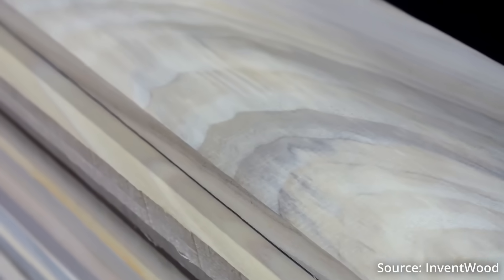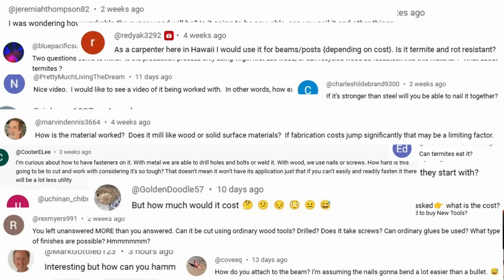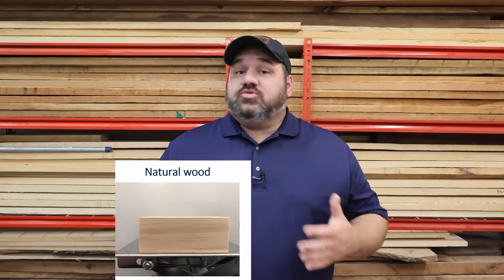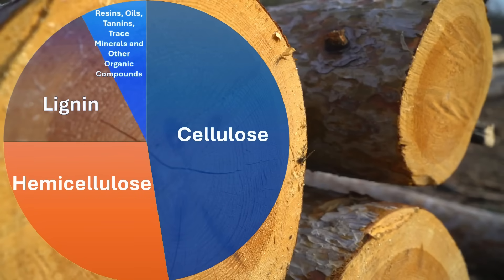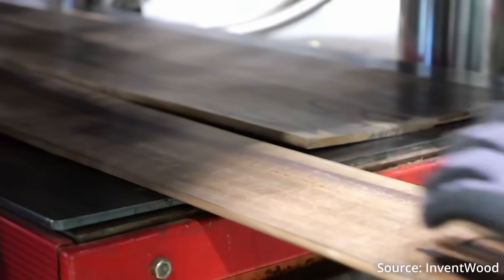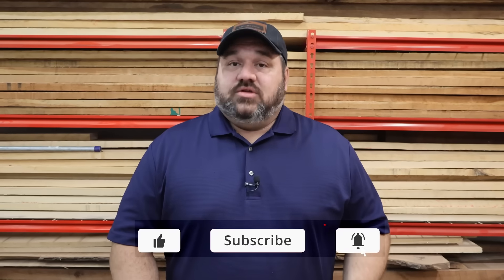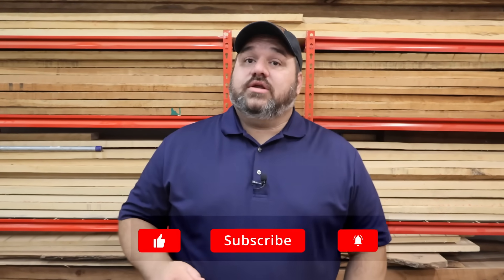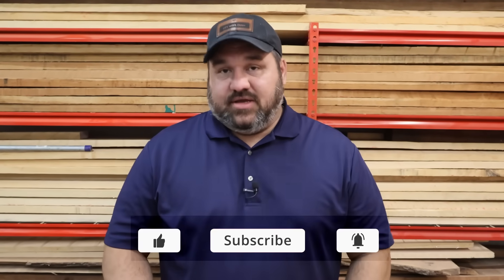The TRUTH About SUPERWOOD - I Met With The CEO of InventWood and Have Answers to All Your Questions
Superwood is a building material made from wood that is twice as strong as steel, can be made cheaper than steel, and is renewable.  There is a company called InventWood that has begun manufacturing this product at scale and will begin selling it to consumers this year!  I first made a video on this product a few weeks ago (you can see it and had thousands of questions.  People wanted to know things like: What kind of wood is used to produce it? How much will it cost? How do you work with it if it is so strong? What kinds of things can be built with it? And much, much more.  So I got in contact with the CEO of the company and he answered many of these questions and I present them in this video.

Kreg Shelf Pin Jig
Dewalt Cordless Drill/Driver